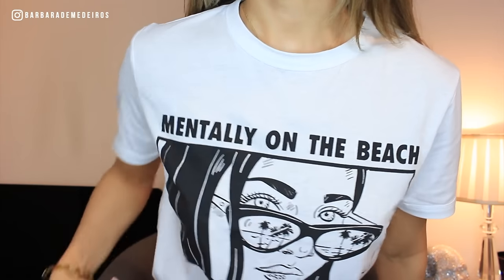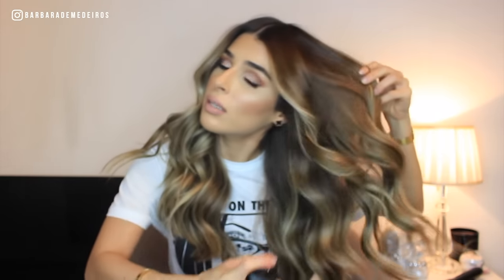BEACHY WAVES TUTORIAL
Hey guys, today I decided to show you my signature beachy waves tutorial, I love the final results and I hope you find this video helpful!! let me know down below xoxo 💋💋